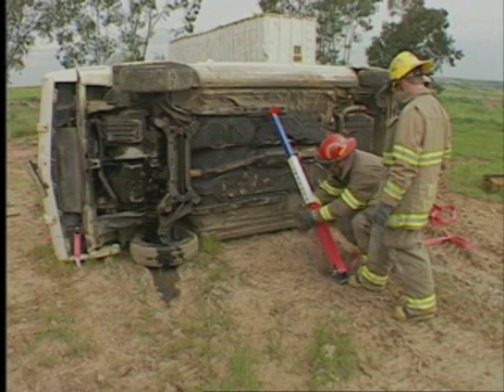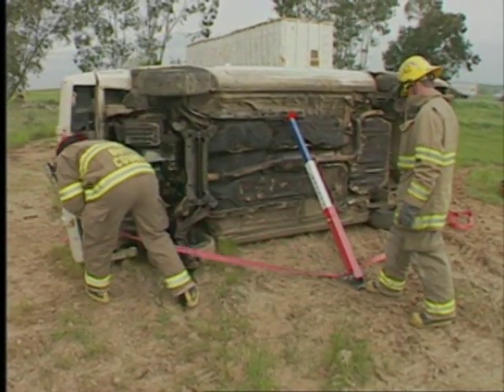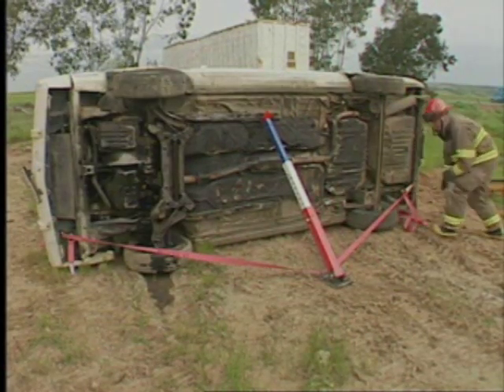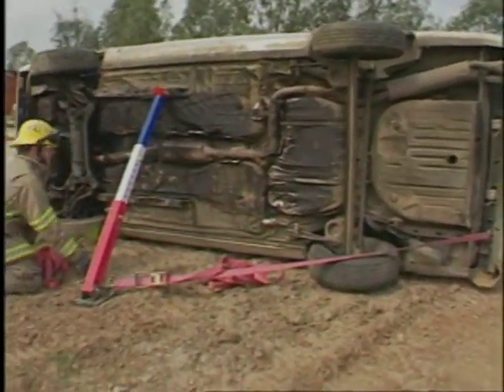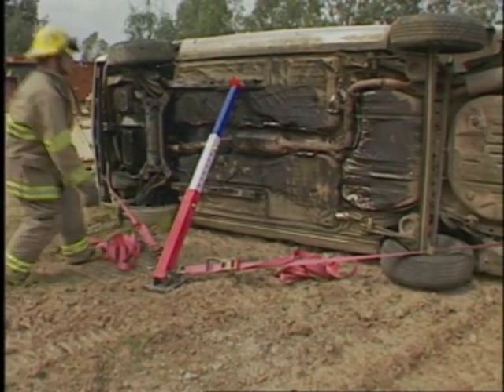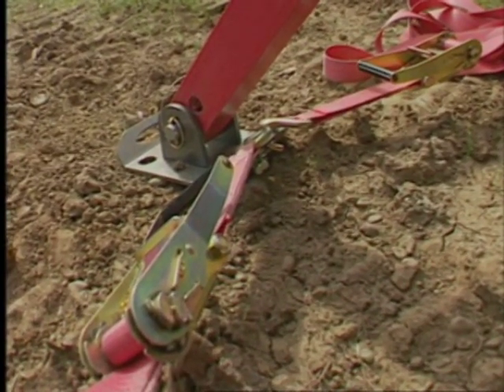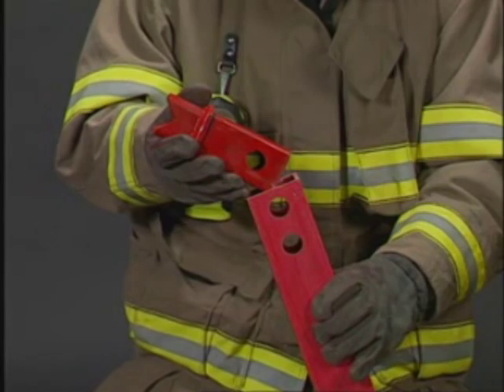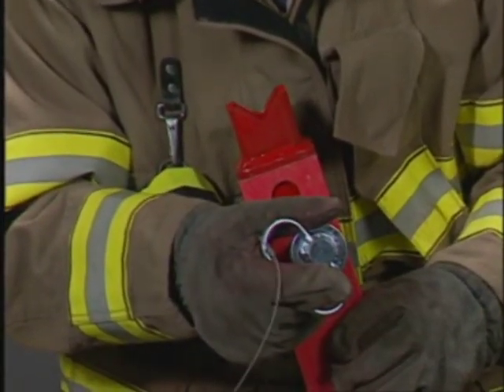Rescue 42 DVD: Chapter 9 - Anchoring the Strut Base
Straps may be used to tighten TeleCribs.  The easiest method is pulling directly from the base plate to the car.    Another common method is to pull two base plates toward each other.  This has the advantage of using one strap to tighten two struts.  An extremely valuable feature of the TeleCribs is the ability to pass the strap hook through the base plate slot.  This lets you use anchor points not in line with the strut.  Straps can be both base tensioners and head restraints. TeleCrib base plates can handle up to three straps on each end.  Pickets are standard rescue tools that have many uses with the TeleCrib struts.  A single picket, pounded 2 to 3 feet in average soil, will support about 700 lbs.  The spike base may be used any time the standard base doesnt work.  Simply slide it into the bottom of the red strut until it stops and pin it.